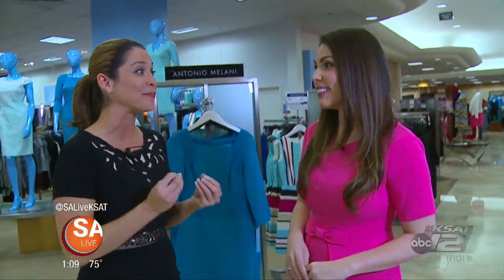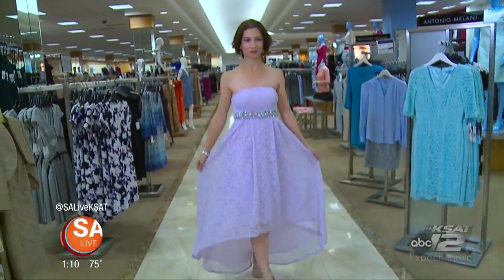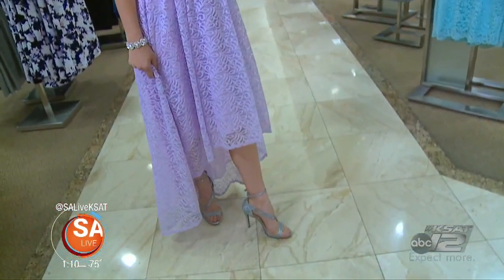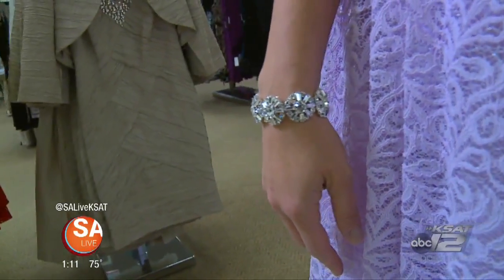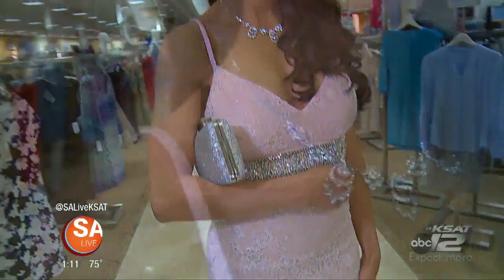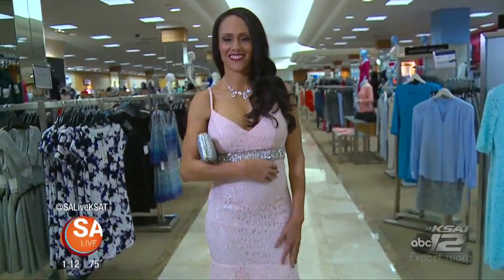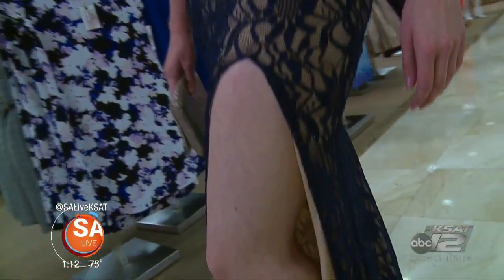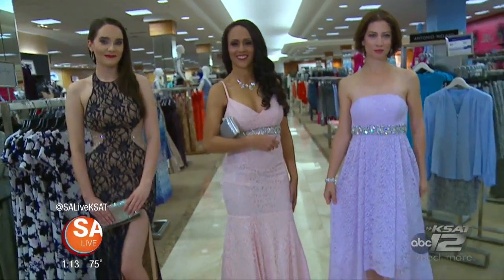Prom trends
SA Live